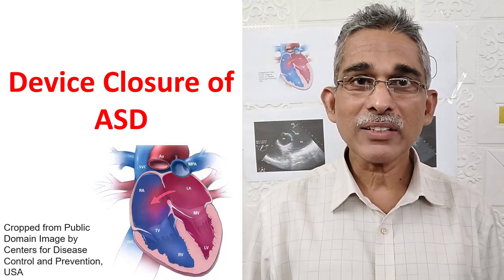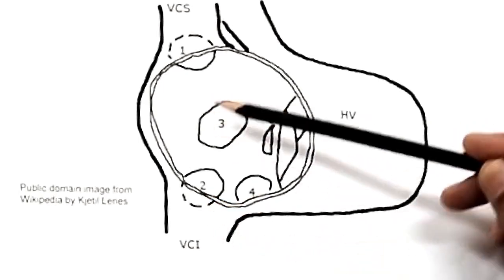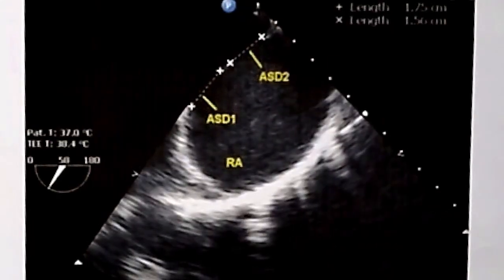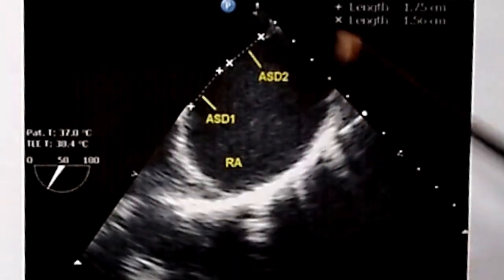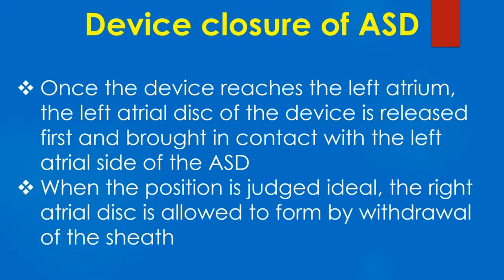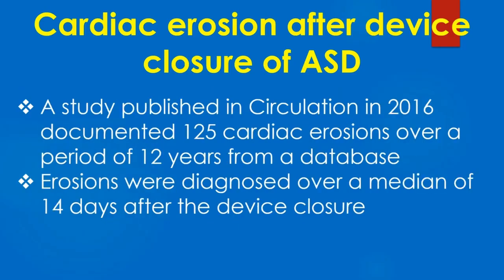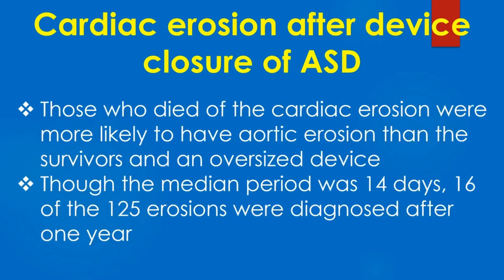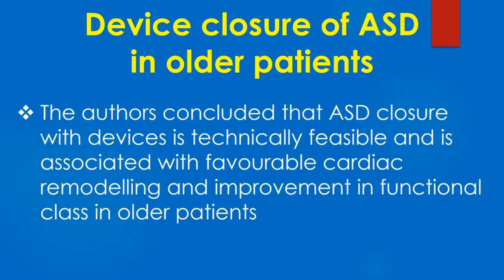Device Closure of ASD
Before going to device closure of atrial septal defect, we will discuss a bit about the different types of atrial septal defects and a couple of transesophageal echocardiographic images of atrial septal defect. Device closure of ASD is suitable for secundum ASD with a good rim all around for holding the two discs together. Transesophageal echo is done to assess the superior, aortic, and mitral rims as well as the total septal length.